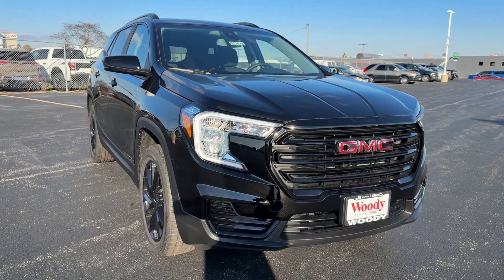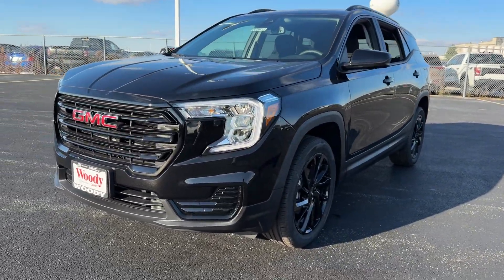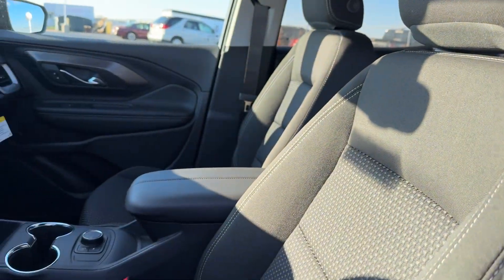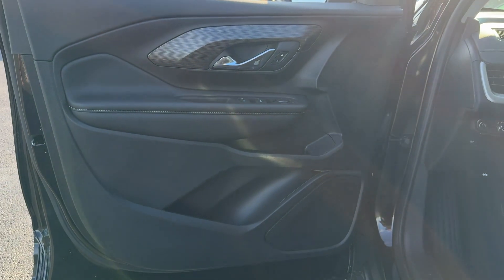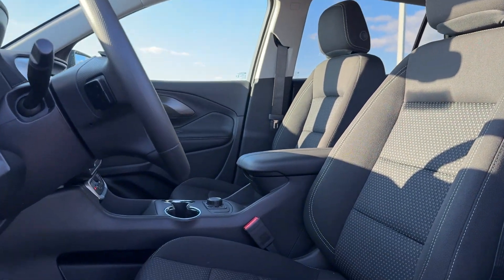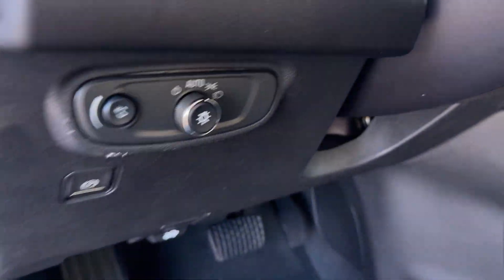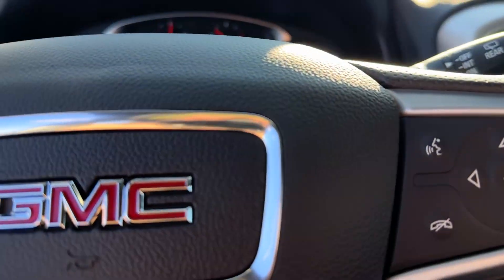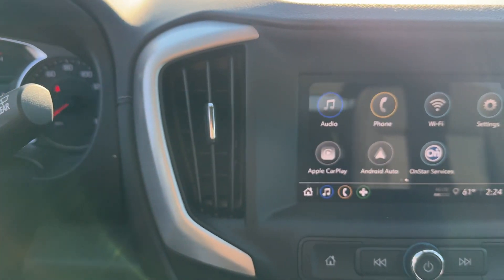2024 GMC Terrain SLE Naperville, Plainfield, Aurora, Oswego, Chicago IL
New 2024 GMC Terrain SLE available at Woody Buick located in 1585 W Ogden Ave, Naperville, IL, 60540.
Stock#: G13072 - VIN#: 3GKALTEG8RL399635

Introducing the   2024  GMC Terrain. This spacious Terrain offers a smooth, comfortable ride, plenty of options for cargo, user-friendly infotainment, advanced safety tech, and bold good looks. These are just some of the great options this vehicle comes with: Wireless Apple Carplay®/Android Auto®, Apple Carplay®/Android Auto®, Keyless Entry, Satellite Radio, Heated Mirrors, Back-Up Camera, Steering Wheel Audio Controls, Bluetooth® Connection, Electronic Stability Control, Alarm. Make the journey in comfort and style in this rugged-looking Terrain. Come in for a test drive. Our team will make it the best part of your day.